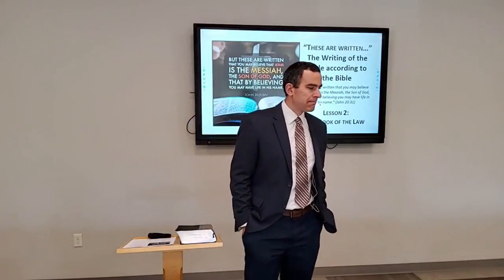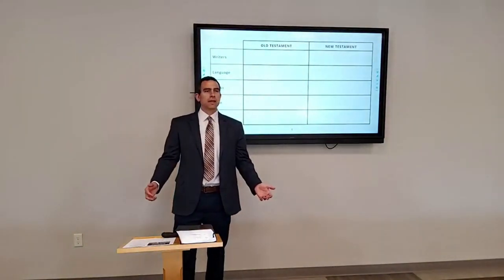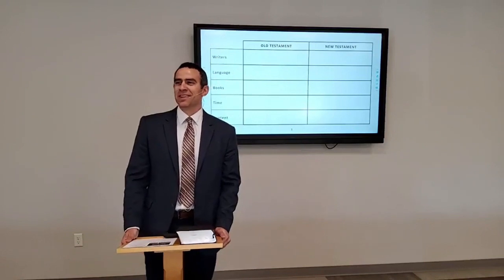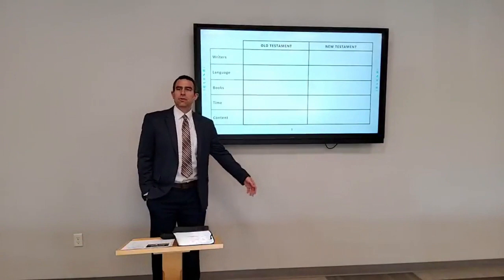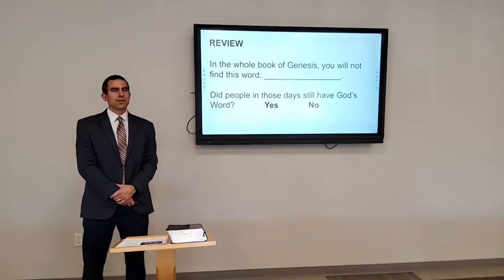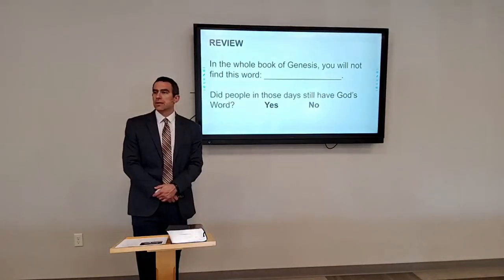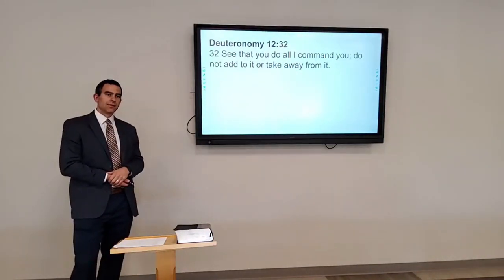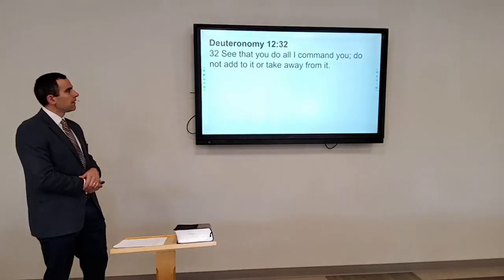“These Words Are Written” Bible Study #2: The Book of the Law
In this Bible study, “These Words Are Written,” we are studying the story of the Bible from the Bible itself. The Bible has a lot to say about when, why, and how it was written. Starting in the Old Testament and continuing through the New Testament, we will study what the Bible says about itself. As we do, we’ll be encouraged by the truthfulness and faithfulness of God’s Word and grow in our faith in Jesus as our Savior, because “these words are written that you may believe that Jesus is the Messiah, the Son of God, and that by believing you may have life in his name” (John 20:31).

In this second lesson, we read from the Bible how the “Book of the Law” was written. God himself wrote the Ten Commandments on two tablets of stone, and then God commanded Moses to read down his Word for his people. That Word of God included both the laws that God had given the Israelites and the history of God’s grace to them. Finally, once the “Book of the Law” was written, God wanted it to be put to use by his people. Kings were to copy the “Book of the Law” and read it daily, priests were to read God’s Word publicly to the people, and the people were to incorporate God’s Word into their daily lives in every way possible. We hope you can watch our Bible study. God bless you!